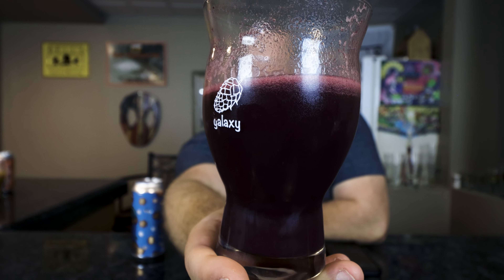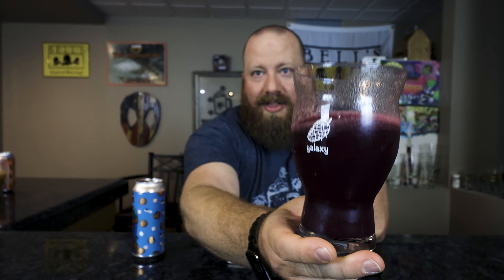Quick Slushy XXL Cookie Bongster Review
450 North Slushy XXL Cookie Bongster is a Smoothie Sour by style. Cookie Bongster XXL is a blueberry marshmallow chocolate chip cookie slushy conditioned on blueberry, marshmallow, vanilla cream, lemon zest, brown sugar, lactose, chocolate chips and cookie butter. This craft beer is 5.3% ABV. In this craft beer review, we will take a look at the color, smell, and taste.